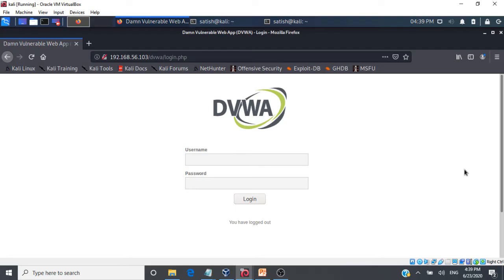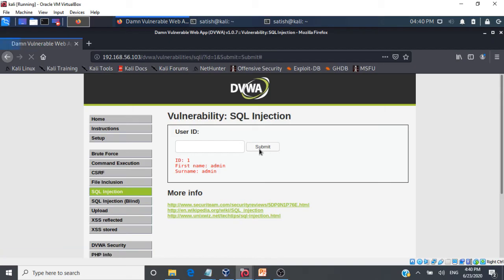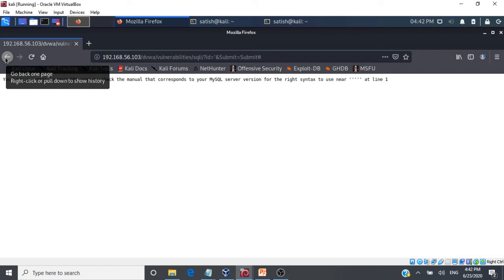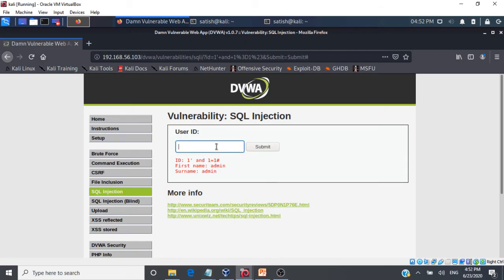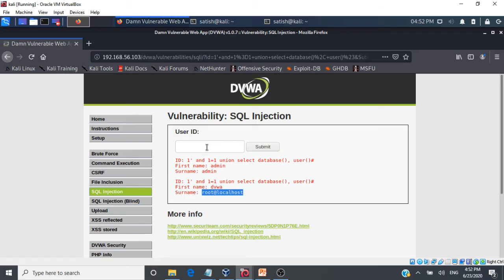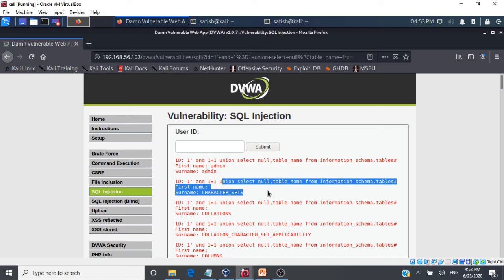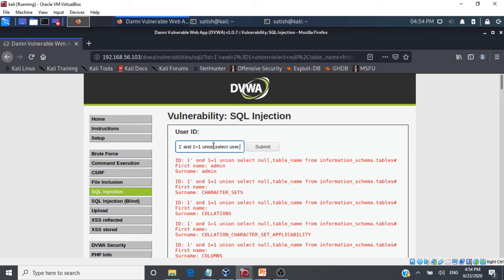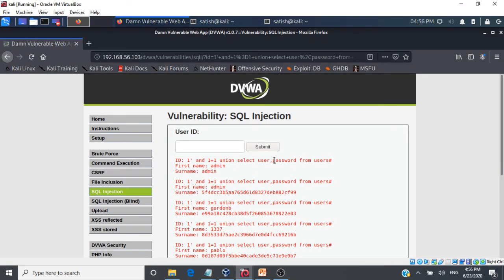Manual SQL Injection Demo using DVWA - Ethical Hacking - Cyber Security #7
This video details a manual sql injection attack on a vulnerable web application (DVWA) . The Presenter is not responsible for the misuse of information in this video . DO NOT TRY these things on systems for which you don't have permission.